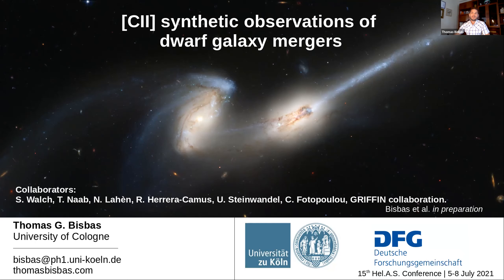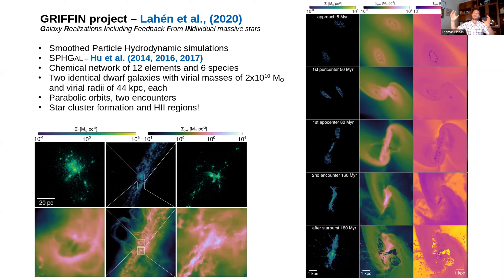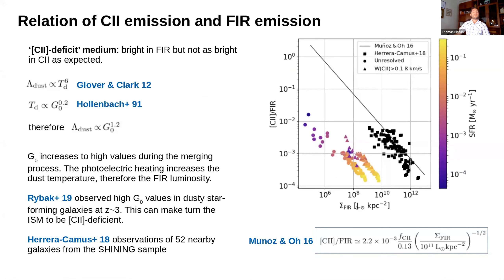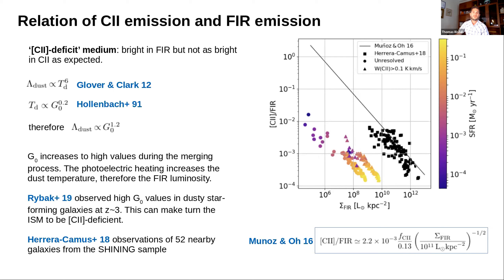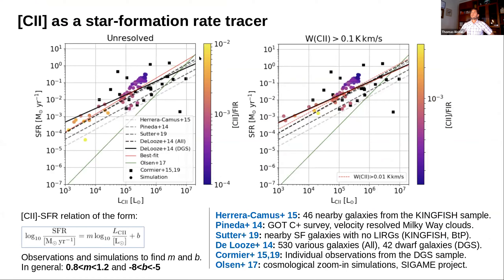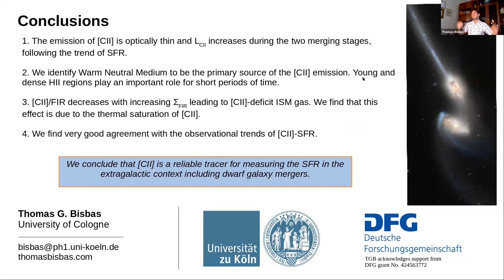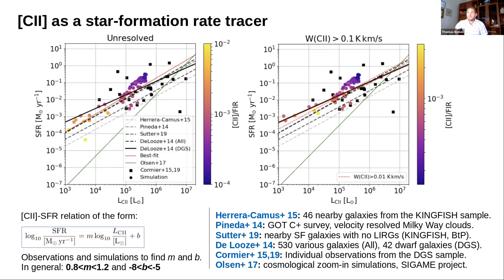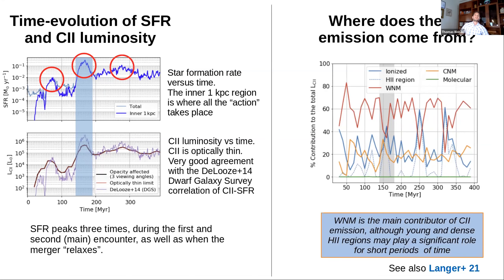15th HelAS Conference - Talks - Session 2 - Bisbas T.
[CII] synthetic observations of dwarf galaxy mergers.